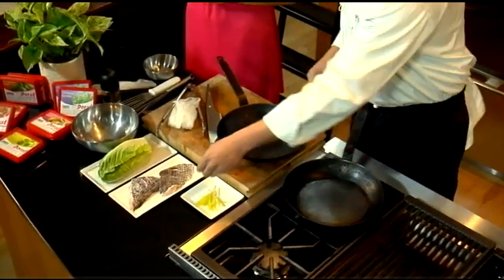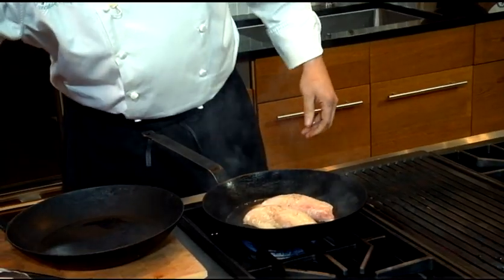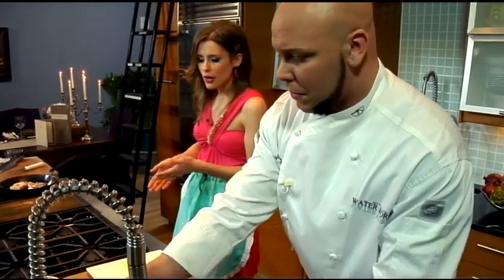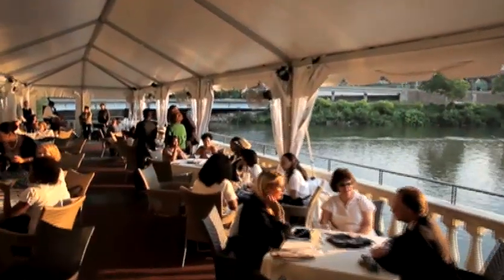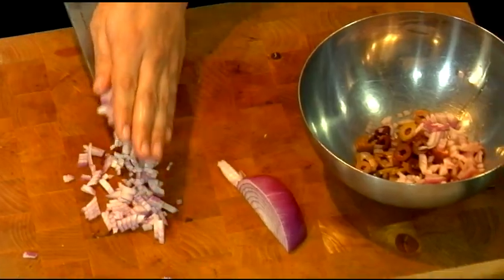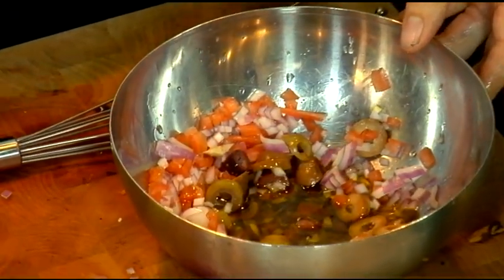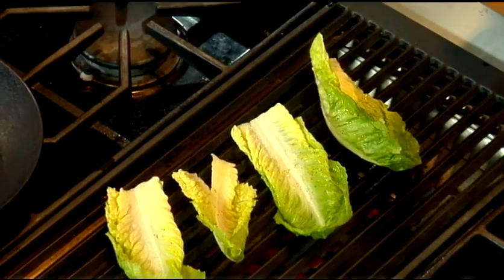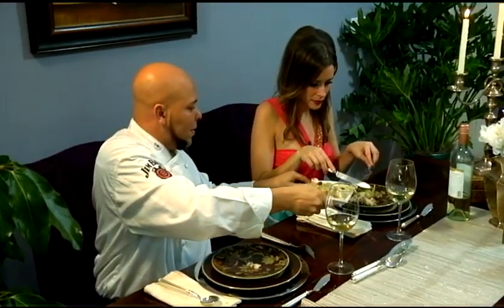Darryl Harmon makes Black Sea Bass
Darryl Harmon makes Black Sea Bass using Dorot herbs